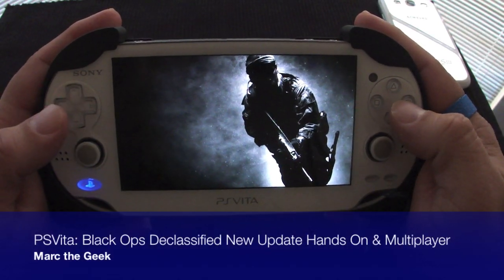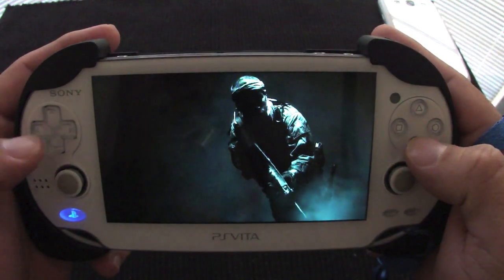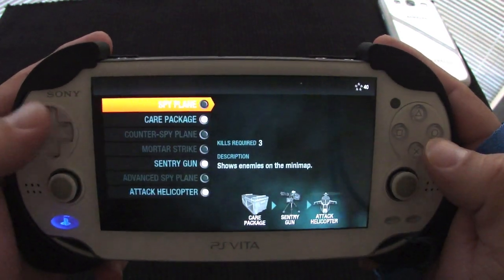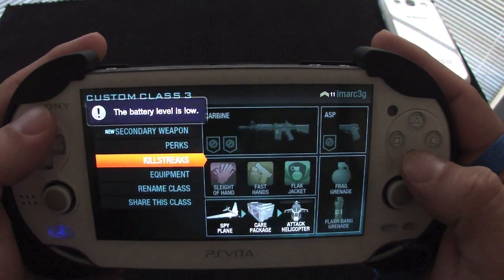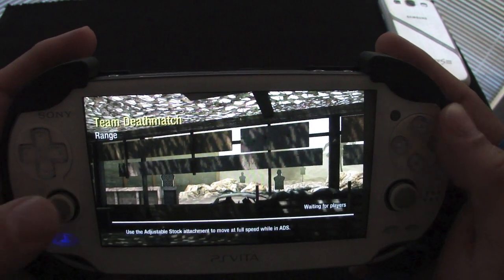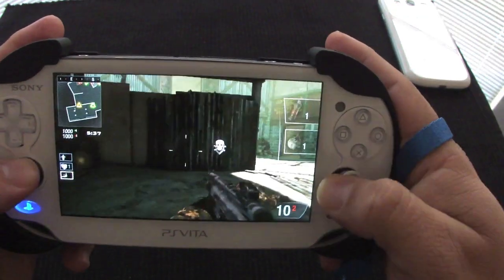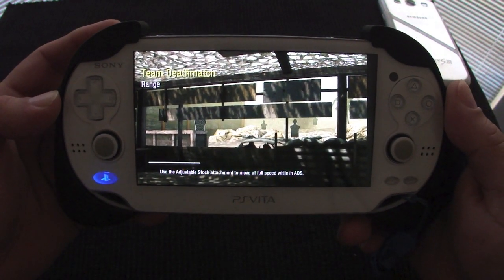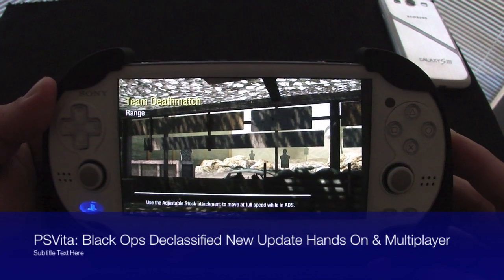PSVita - Black Ops Declassified New Update and Multiplayer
Here is a look at the new update for Call of Duty Black Ops Declassified. This update adds AdHoc multiplayer and a couple more improvements to the game. Also I play a little bit of online multiplayer and share my thoughts of this game for the PS Vita.